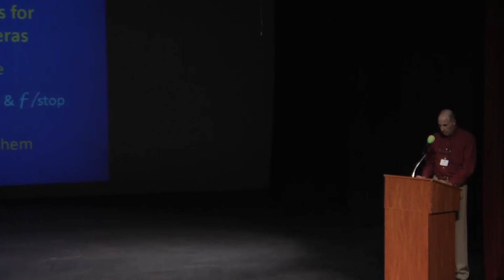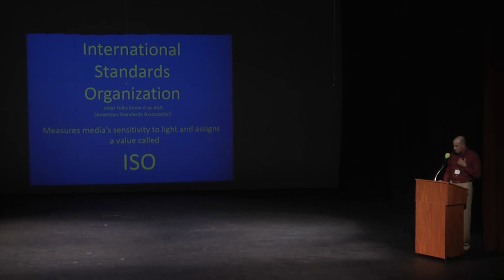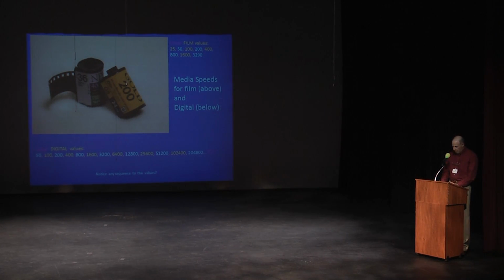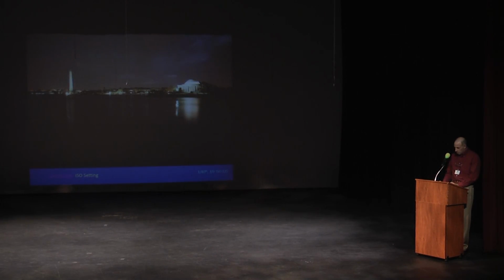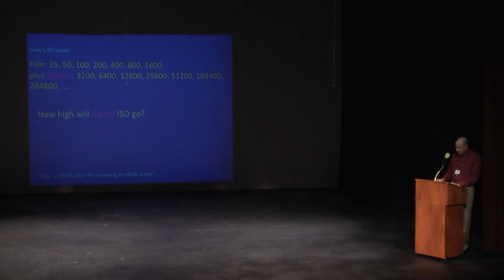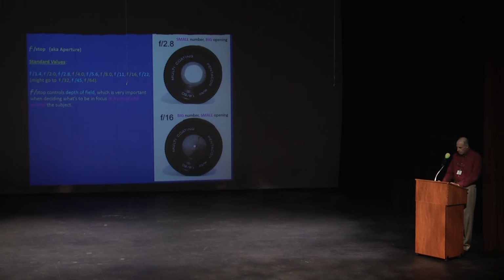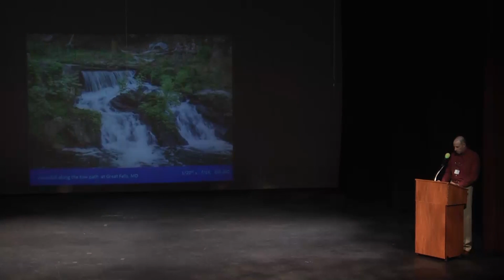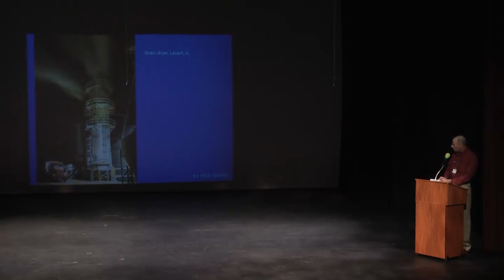2016 Ignite SSFS: Exposure Controls for Adjustable Cameras - Henry Winokur, '70